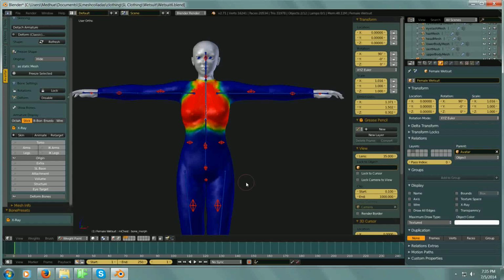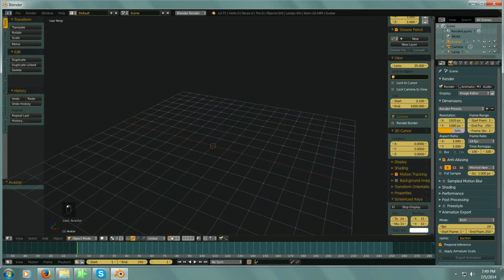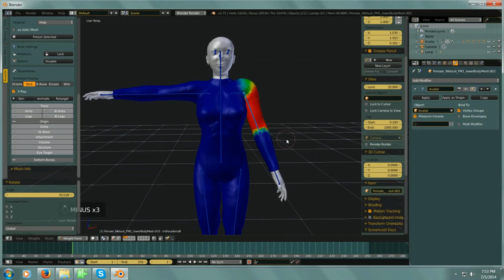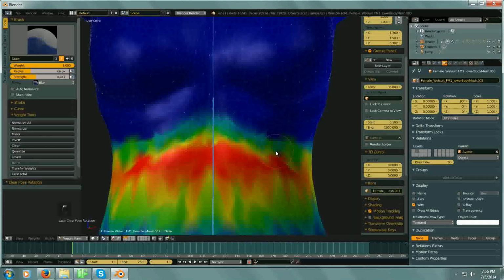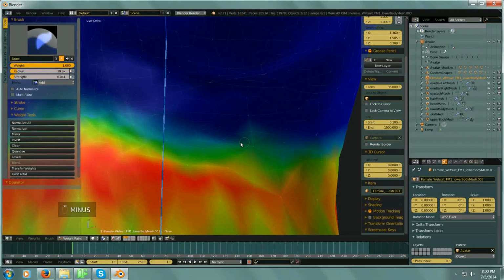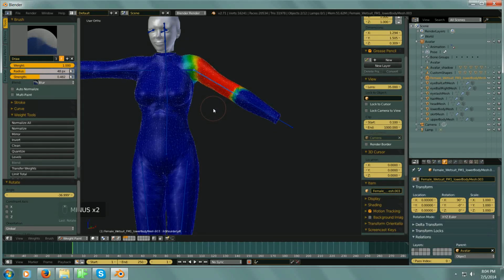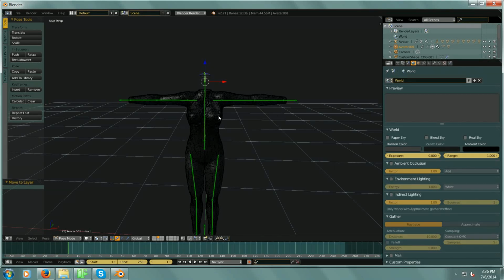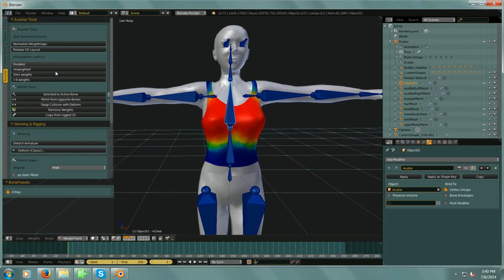Rigging & Weighting in Blender with Avastar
This is a video tutorial to show how to do basic rigging and weighting for Secondlife, using Blender with the Avastar addon.

Machinimatrix -
Basic Skinning using prepared weights:

This is a set of poses for Blender's Pose Library. You can use the Blend file that I give to append these pose libraries to your projects and use them to animate the avatar to check your weights. You must be a member of ShareCG to download this blend file.

Purchase my Weighted Wetsuit to transfer my weight to your clothing.